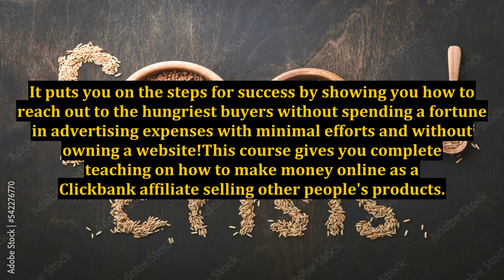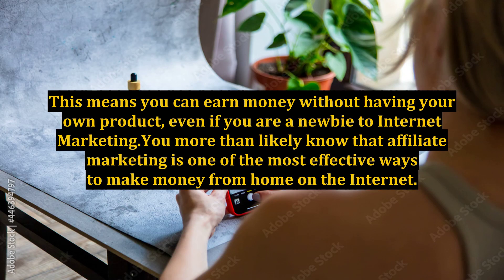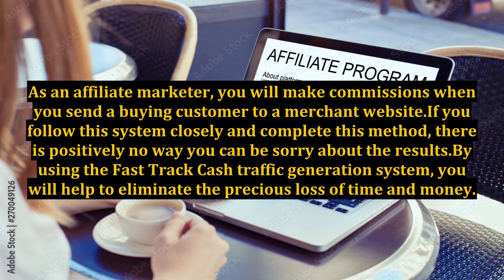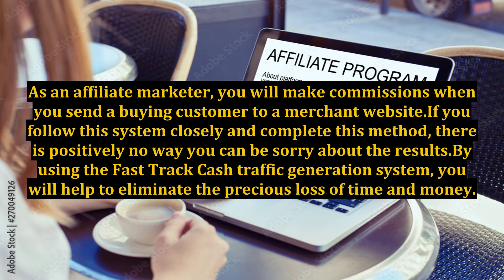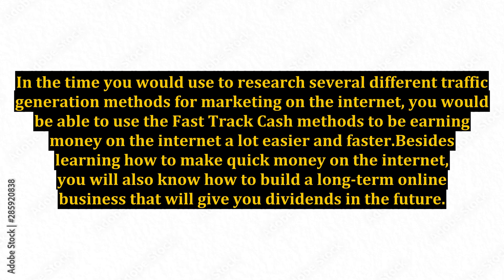Make Money on The Internet the Fast Track Cash Way